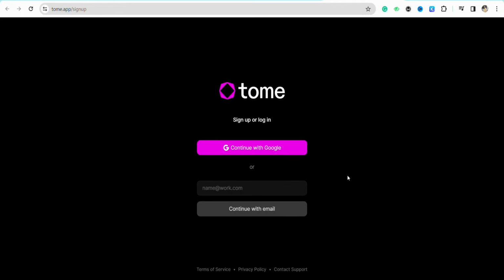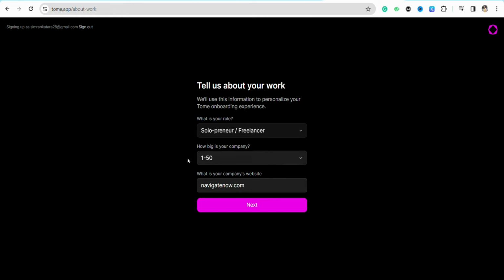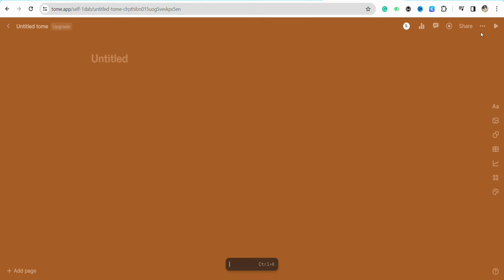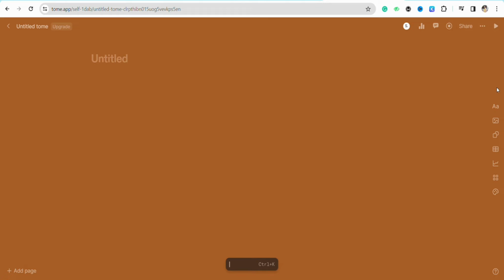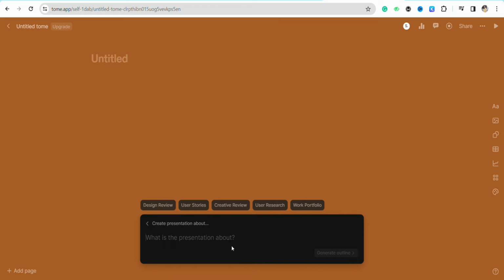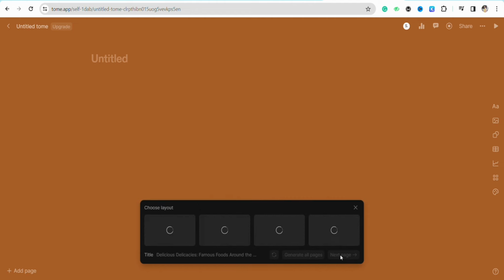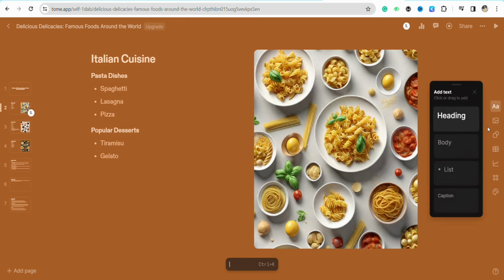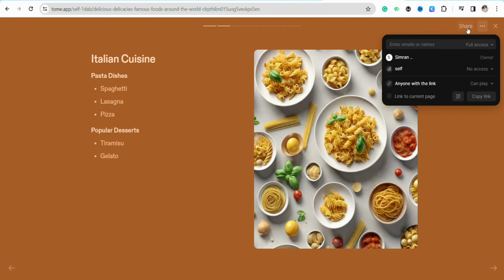How to use Tome AI tool | create presentation (2024)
How to use Tome AI tool | create presentation